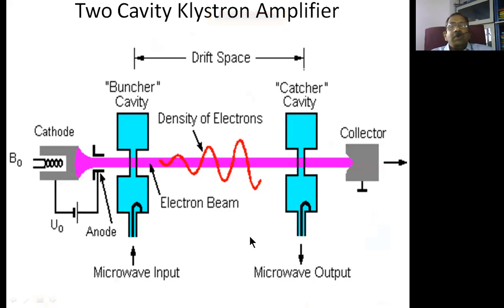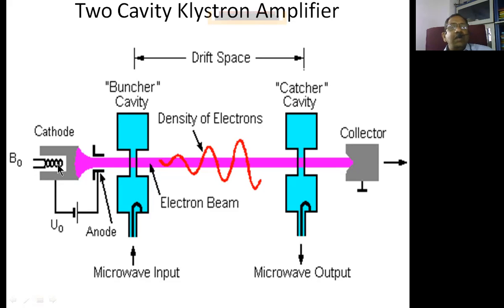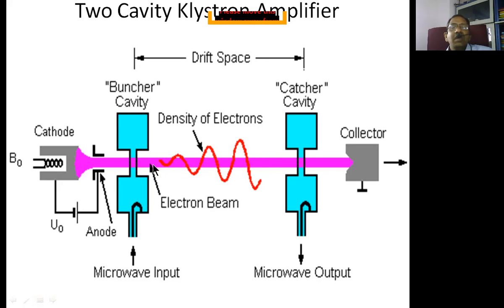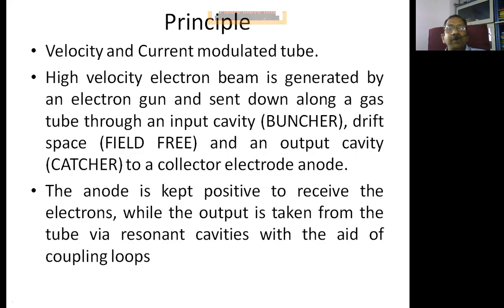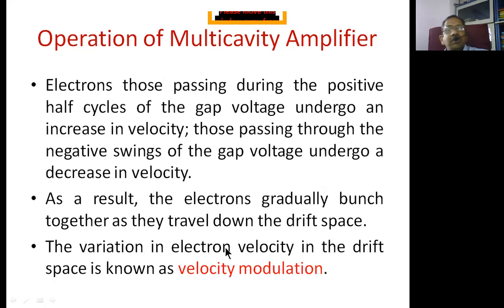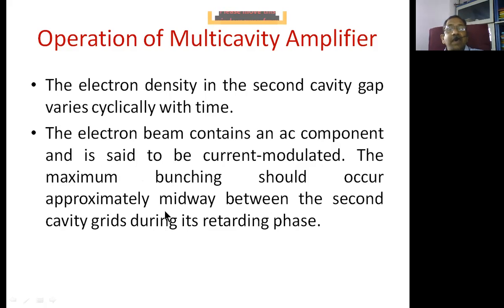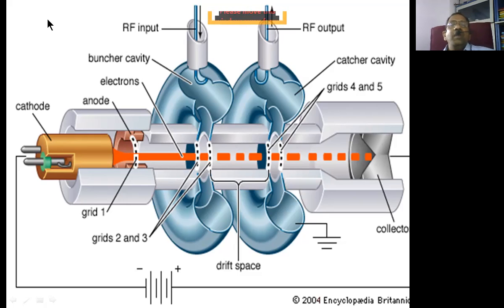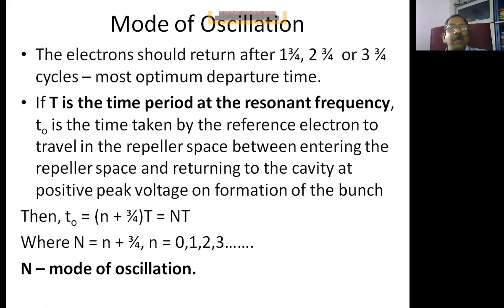MWT 06.01.2021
Multicavity Klystron Amplifier